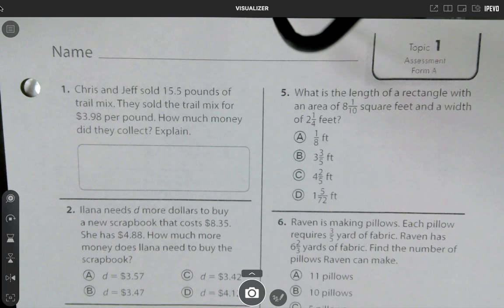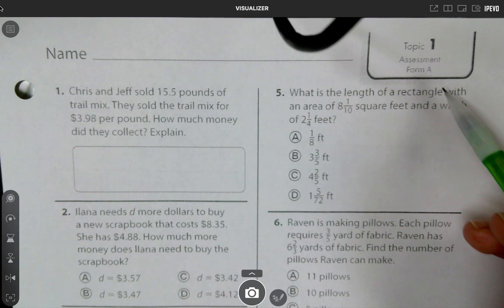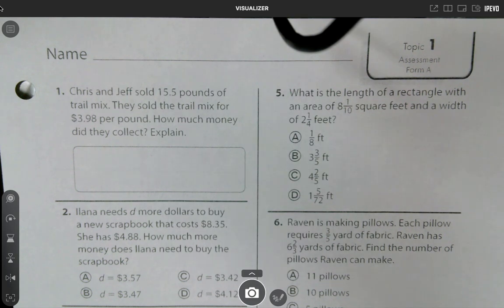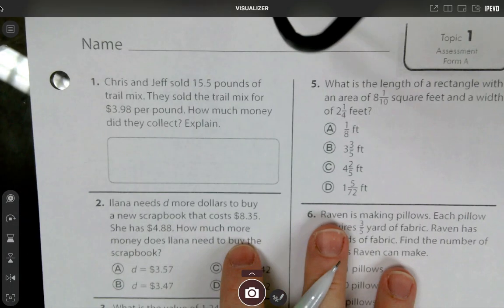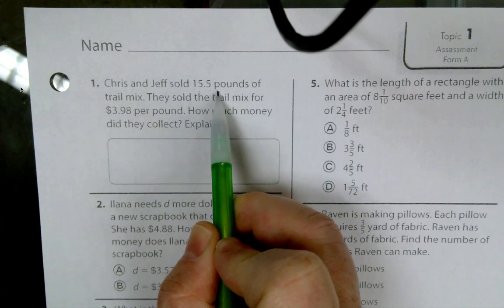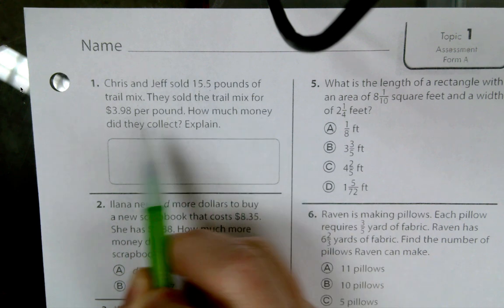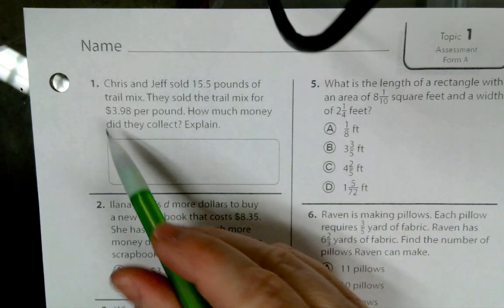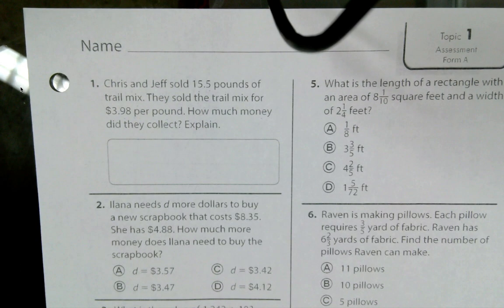Topic 1 Test Review Q1